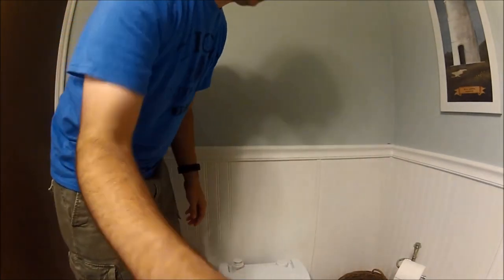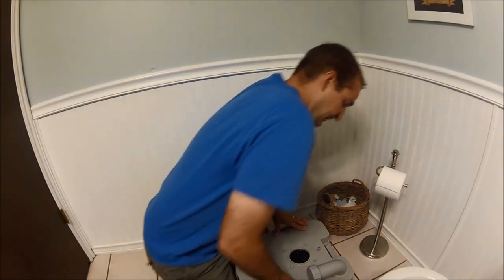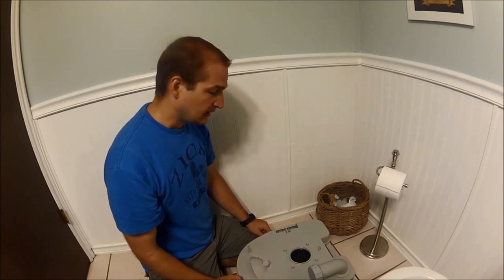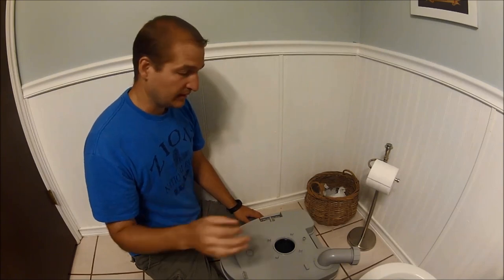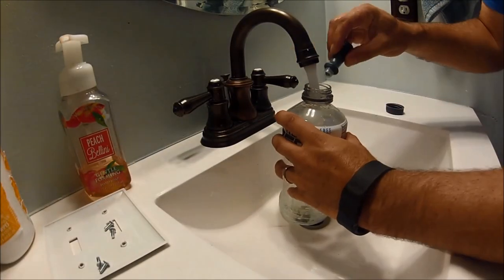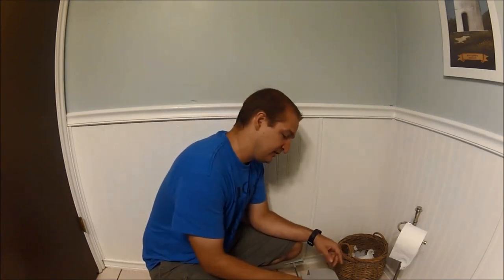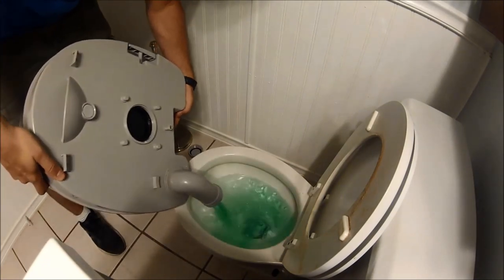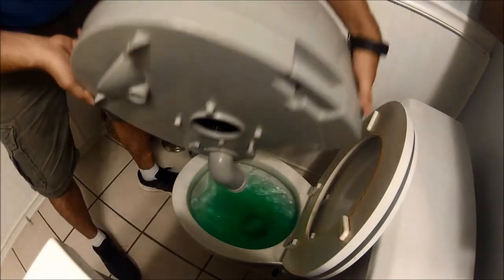Cleaning/Review: Camco 41545 - Portable Travel Cassette Toilet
Camco 41545 portable toilet that has the split upper/lower design.  Its a good toilet that I have used for over a year with good results.

Note; while there is not human waste in this video, I do talk about human waste so put on your big boy pants if that makes you feel uncomfortable.

The Good:
- Easy toilet solution to my converted cargo trailer
- Able to dump without a dump station
- Has its own water so it wont drain your trailer on-board water tank

The Bad:
- Stinky dumping if no fan and not flushing the toilet at the same time
- On hot days there can be odor that seeps out
- If you don't empty it often, it gets really stinky

End Result:
- I really like it for my solution and do recommend it